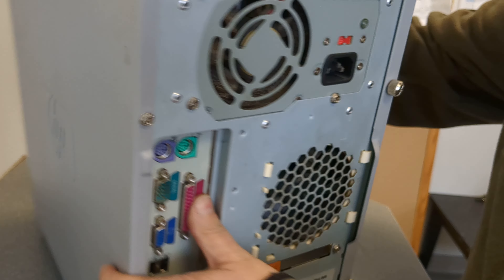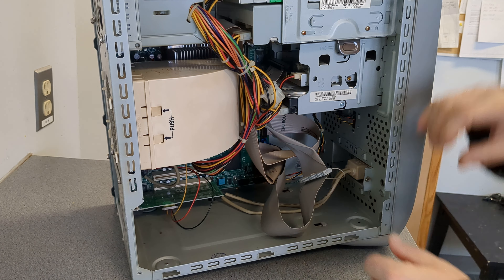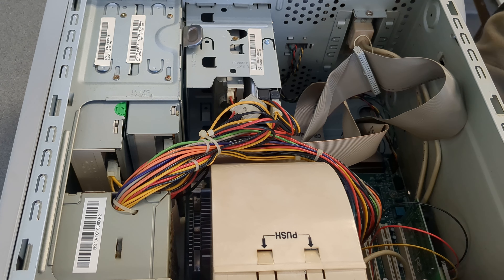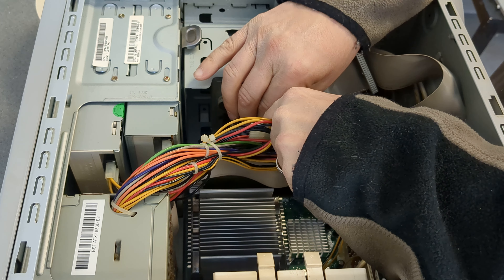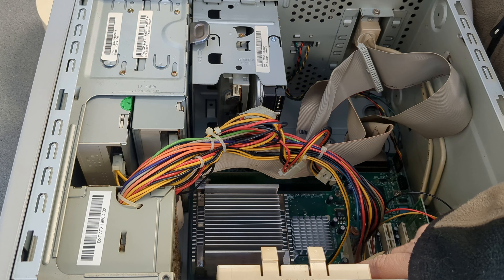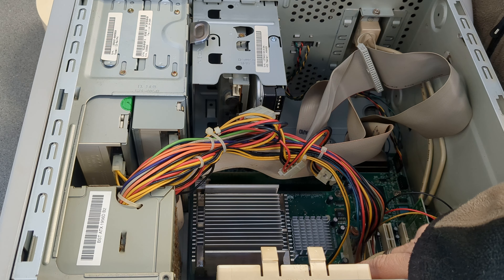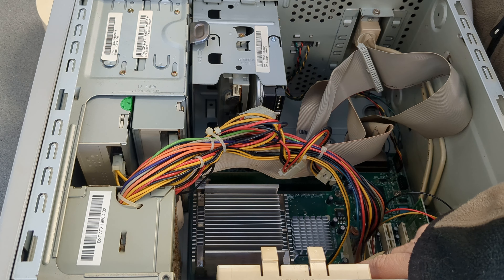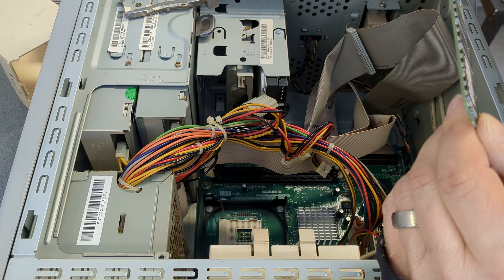HP PAVILION 504N Computer from the early 2000s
I made this video long ago and can't really remember much about what I did or talked about. Sadly I have the flu right now and decided to put this video up in the mean time till I make new videos when I get well again.